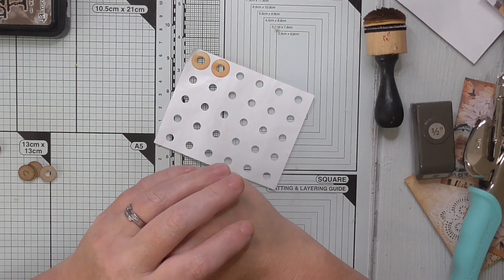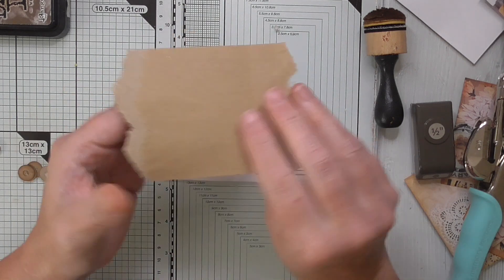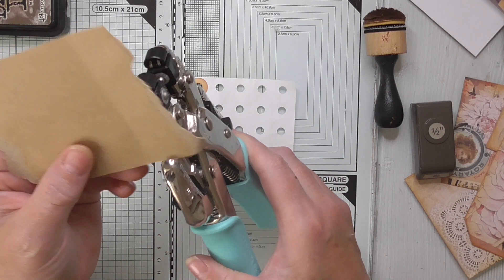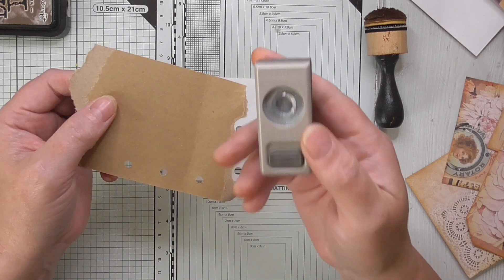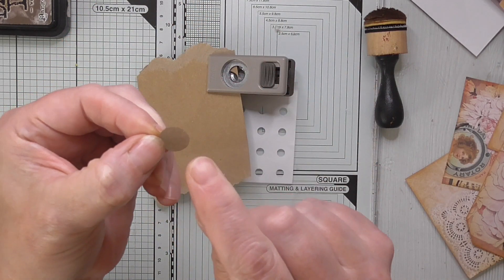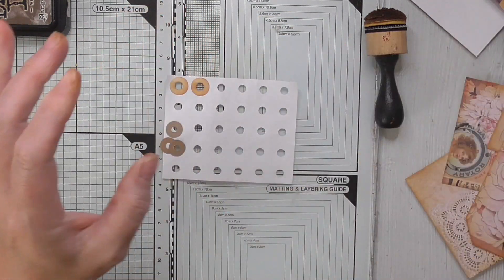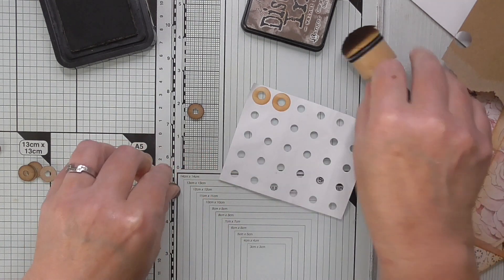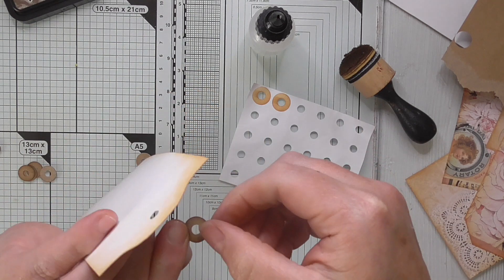Tip Tuesday JOURNAL MAKING HACKS #1 DIY reinforcements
Today I am sharing a quick Tuesday tip for journal makers .. reinforcements.

x Amanda